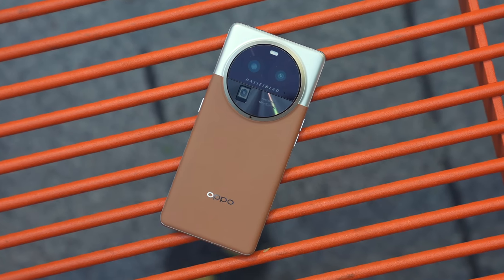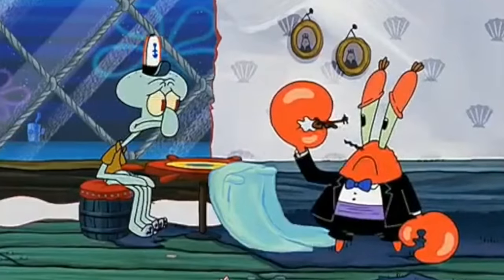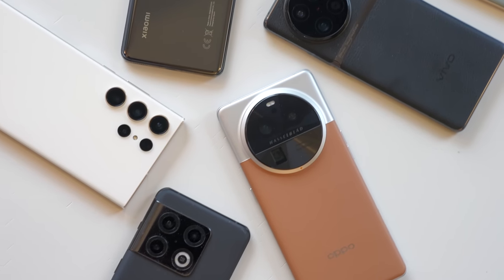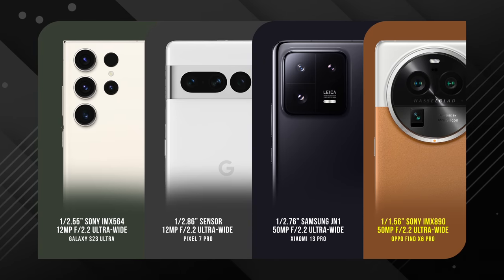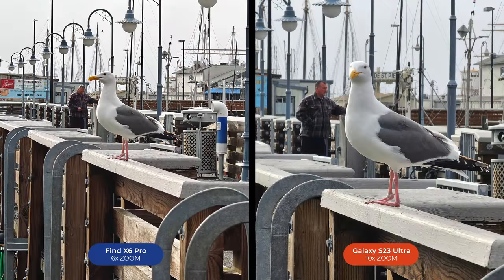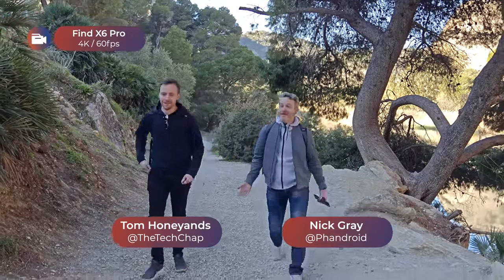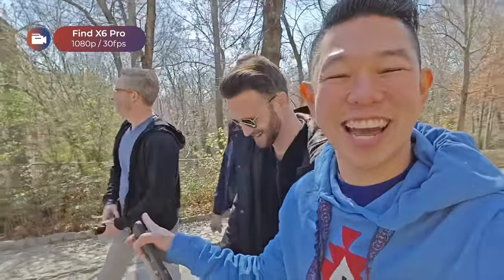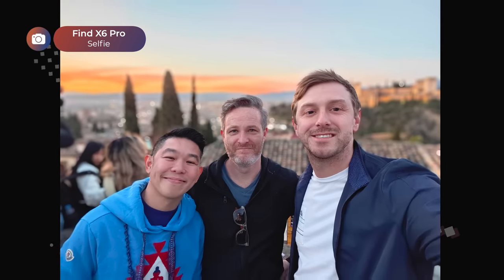You'll Want This Phone With 3 Insane Cameras... But There's a Catch!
SHOP ECOVACS Deebot T10 Omni
$899.99 from March 21-30

The first 300 buyers will also receive a gift (valued at $150).

NOTE: The accessory gift package will not be automatically sent with the machine. When ordering, it will appear below the page title, and can be added by directly selecting the checkbox.

It’s here — the OPPO Find X6 Pro. I haven’t been this excited to do a video on a phone in a long time. This phone not only packs all the high end specs. It looks beautiful, charges insanely fast, and has the best camera on a smartphone today.

CHAPTERS:
00:00 Intro
01:08 Unboxing
02:57 Outstanding Design
04:54 ECOVACS Deebot T10 Omni
06:43 Pure Flagship
07:47 Breakthrough Main Cameras
09:57 Camera Comparison
13:57 More Insane Photos
15:22 Vlog from Spain
22:21 Selfie Camera
23:20 Speedy Charging
23:48 Charge Test
24:58 Is the OPPO Find X6 Pro your GadgetMatch?